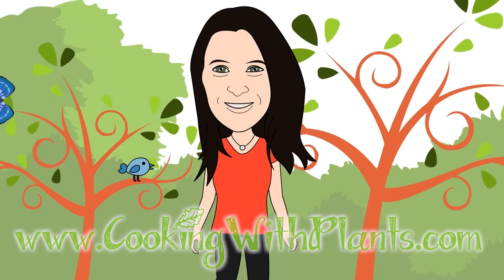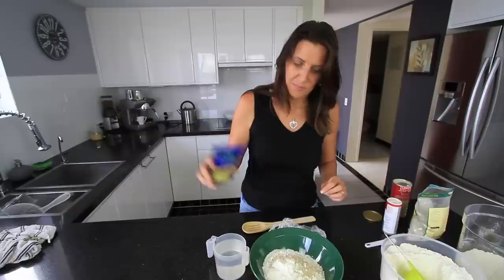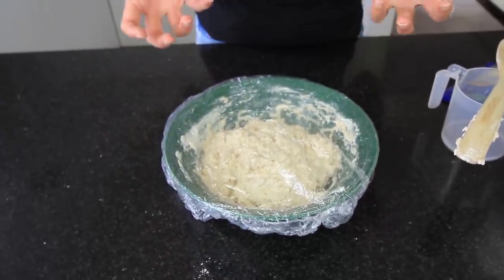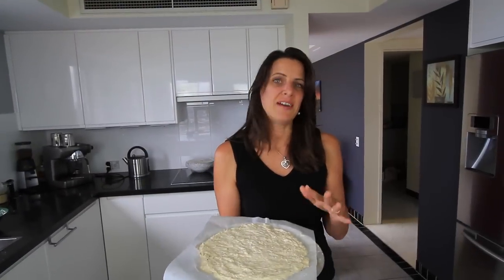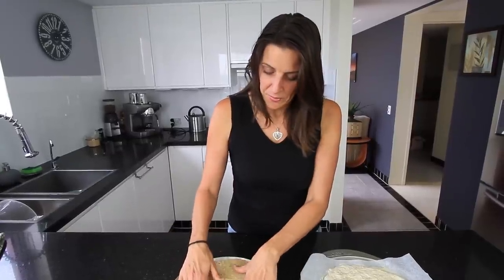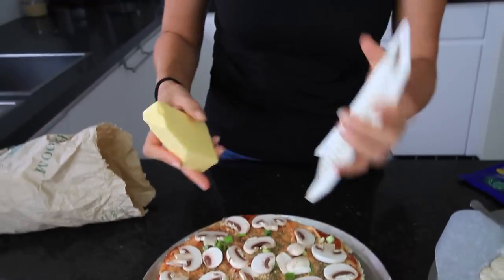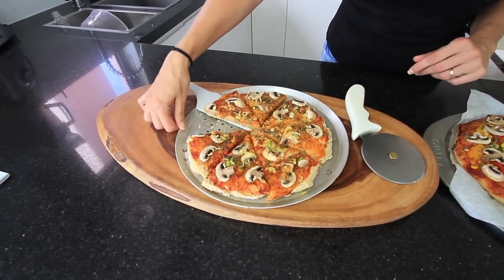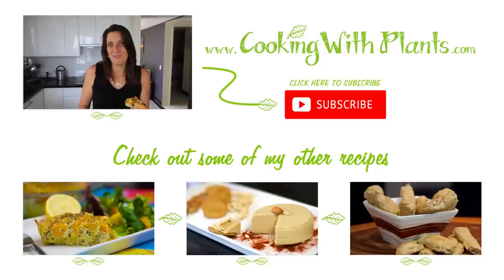No Knead Pizza Dough - Quick & Easy Recipe!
This is the easiest pizza dough recipe ever! It is a simple no knead base that is so easy to make that even kids can do it.

If you can stir a few ingredients together, you can make this dough!

So much better for you than ordering take away and you can top it with delicious plant based ingredients to make any combination pizza that you like.

This is vegan pizza at its best - no oil, no cholesterol and super tasty. Now you can make delicious homemade pan style pizza in no time at all.

Ingredients:

2 cups wholemeal flour
1 cup all purpose flour
1 tsp instant yeast
1 tsp celtic sea salt + a dash of white pepper & dried marjoram
2 cups water

SUGGESTED TOPPINGS:
tomato paste, hummus, mushrooms, cooked vegetables, chargrilled peppers, herbs etc

Enjoy xx